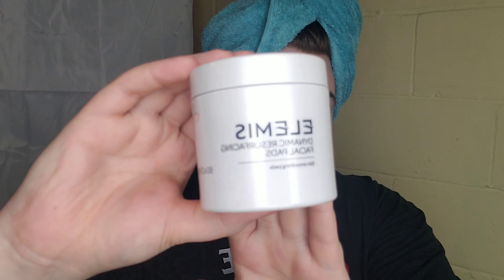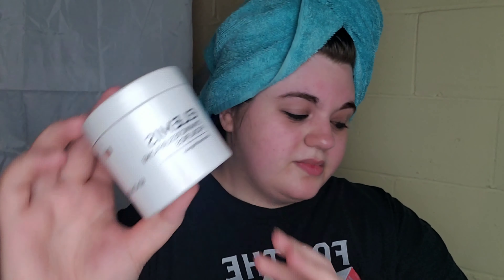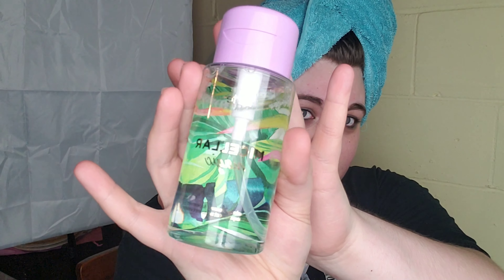Bettering My Life: A journey { Episode 1}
hello! its definitely been a while. long story short, my life is a mess and I'm now on a journey to fix it. enjoy!